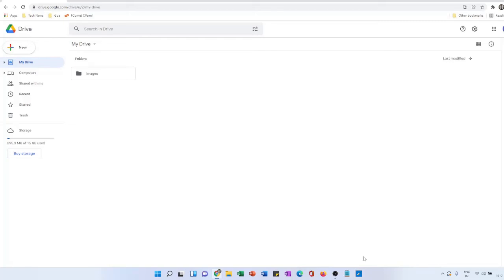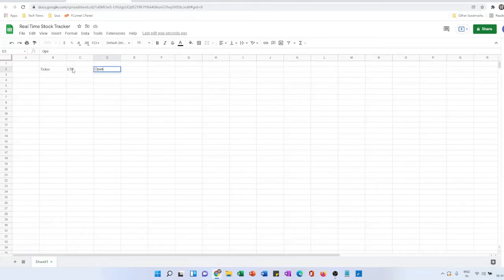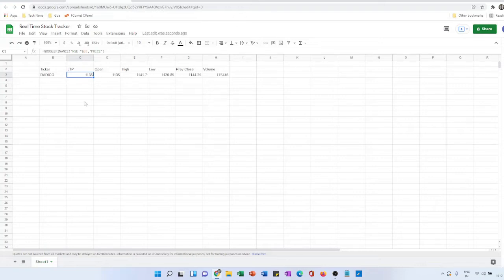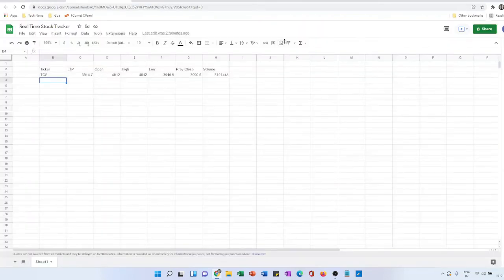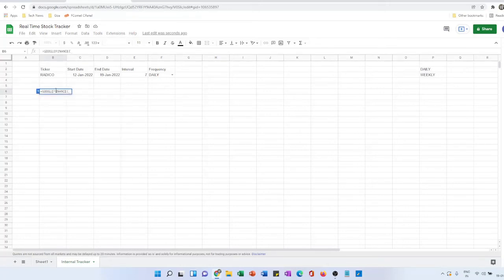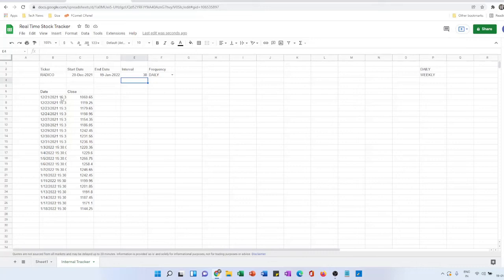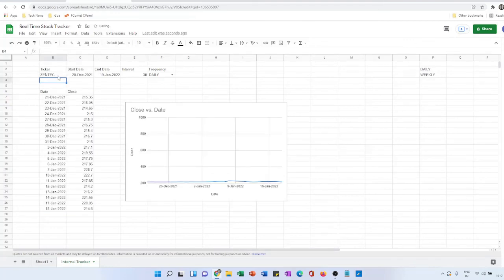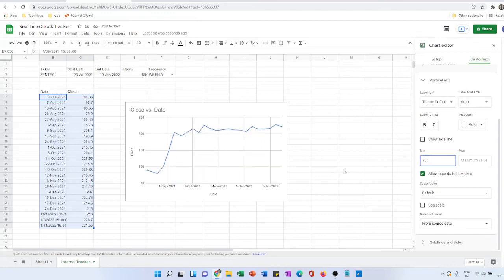Build Your Own Stock Tracker (with Graphs) - Google Sheets using GOOGLEFINANCE Function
Build your own stock trackers with auto updates and track the performance of your stocks as well as allow you to create charts to see your stock performance for a day, a week, a month, a year or since you bought the stock. Information is updated real time and always updated !!
The stock tracker captures information about any company listed on the National Stock Exchange (NSE) of India, and is an ideal tool for stock market beginners.
In this video, I will break down how to make this stock trackers in google sheets and their charts.
This tracker is the most automated tracker you will find on YouTube! We will not only be pulling live market data and using complex google sheets functions but also create beautiful charts and graphs which you see across all major stock market information websites.